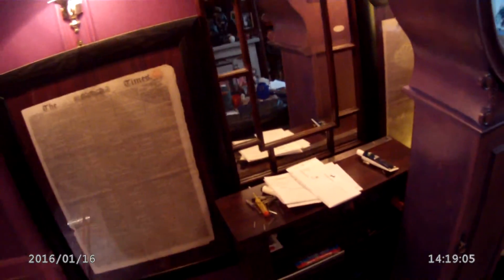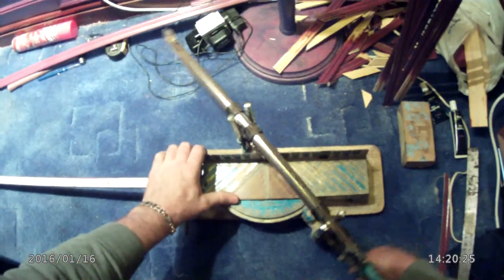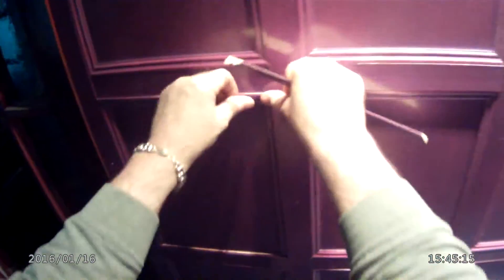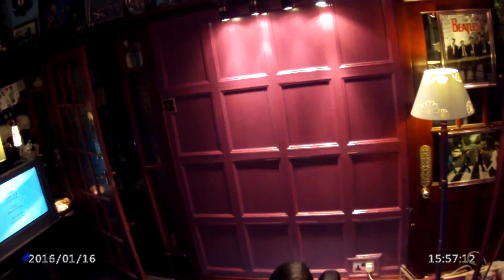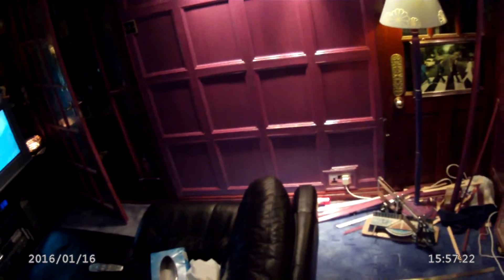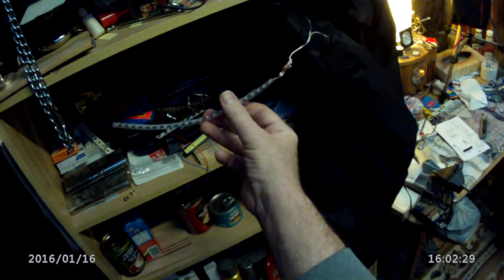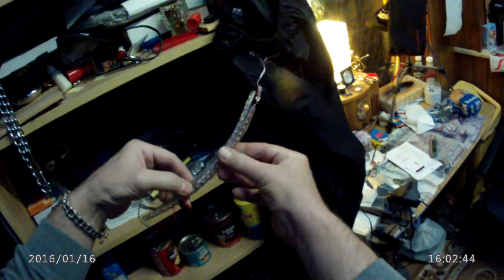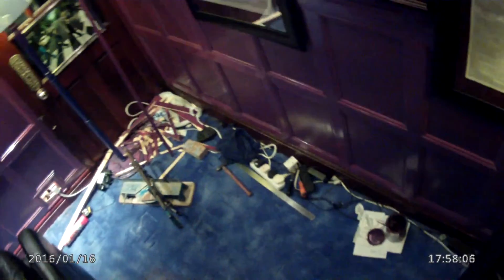...'Georgian panelling'? - no bike stuff today...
...due to the icy conditions - and now snow .so much for all the 'mild winter due to global warming' cobblers ! So I'm getting on with the decorating...that I started over 5 years ago.